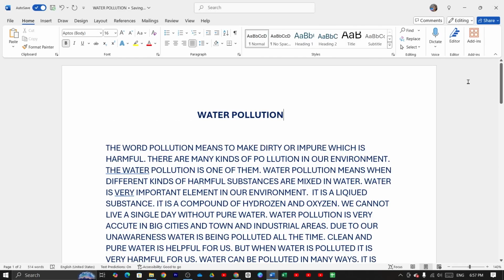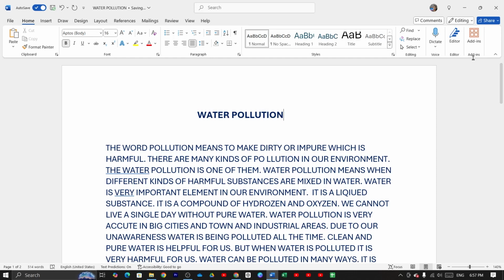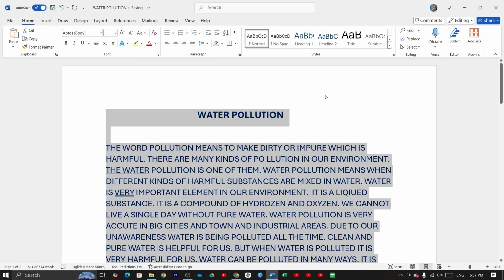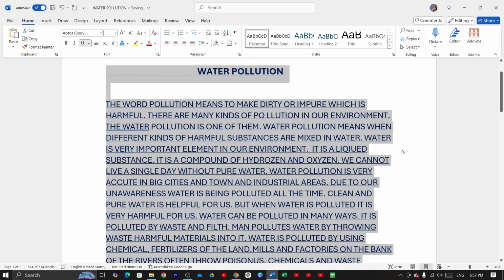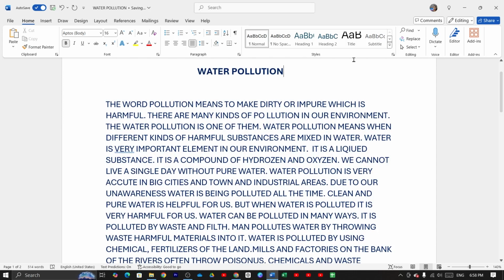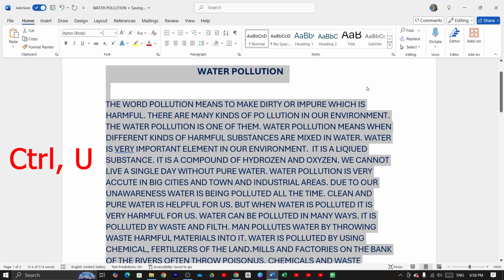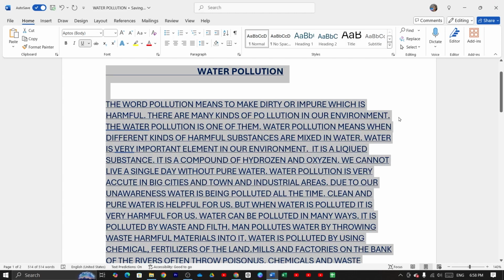How to Put Lines on Microsoft Word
A quick tutorial on, how to put lines on Microsoft Word.